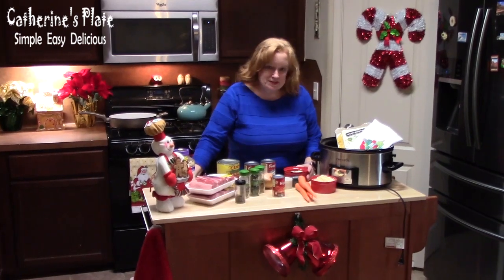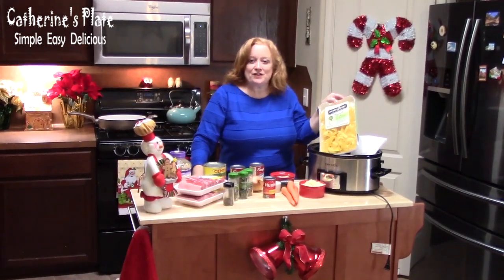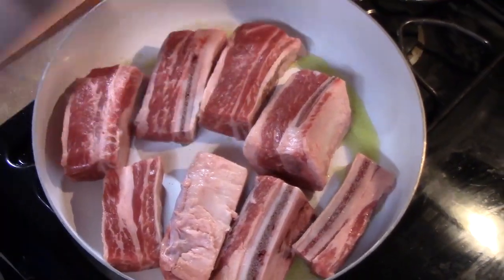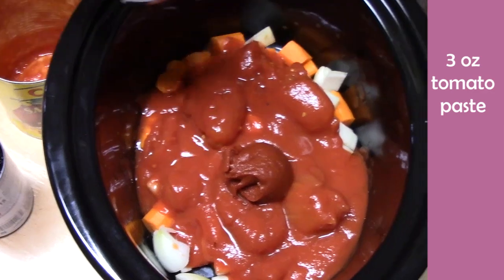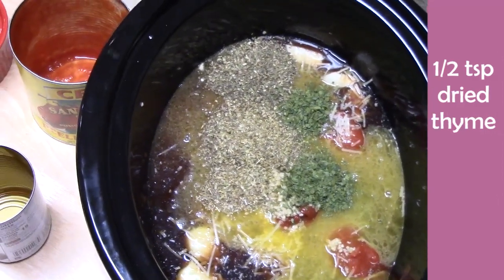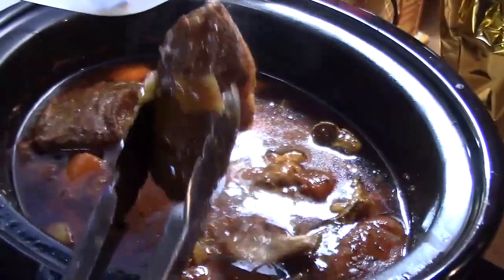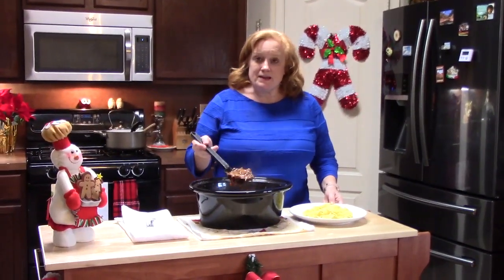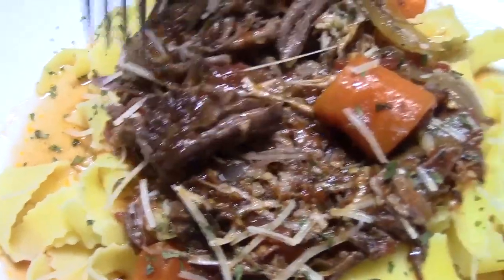CROCKPOT BEEF SHORT RIBS BOLOGNESE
What can you say about this mouthwatering beef short ribs Bolognese cooked in the crockpot?  Delicious.

Write to me at:
Catherine’s Plate
22720 Morton Ranch Road, Suite 160, Box 340